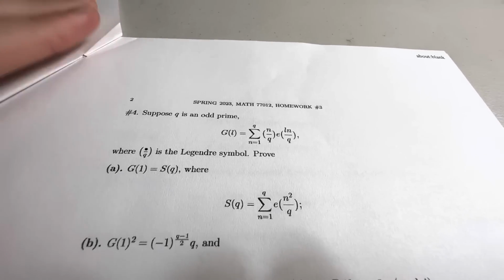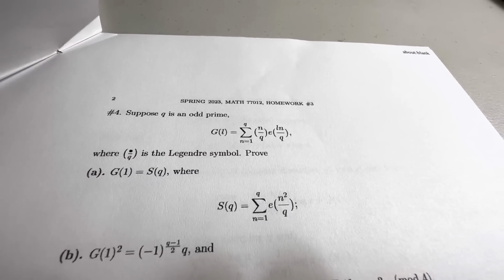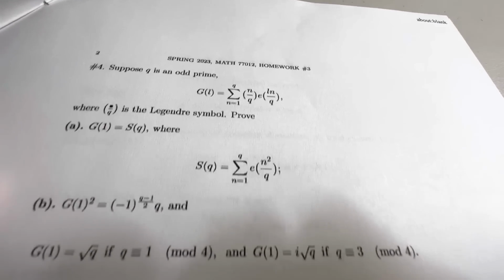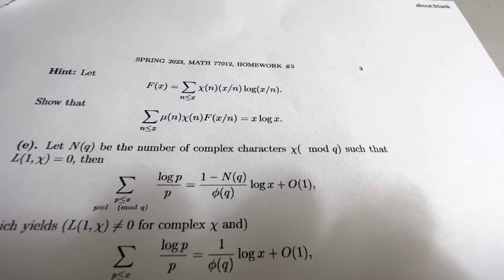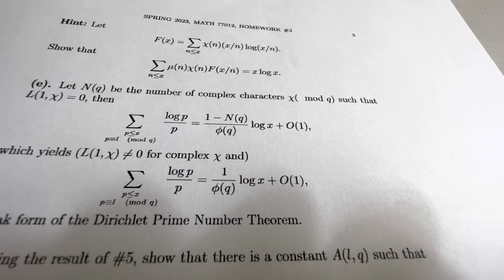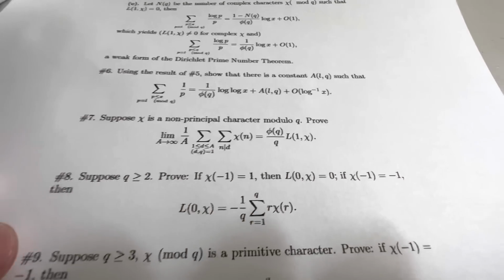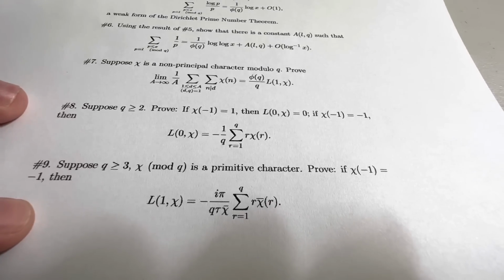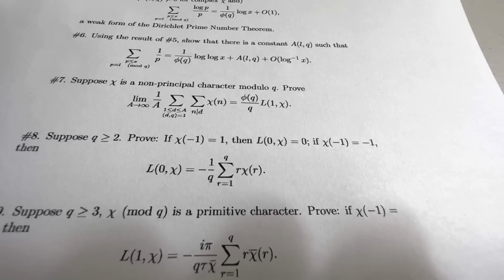Analytic Number Theory